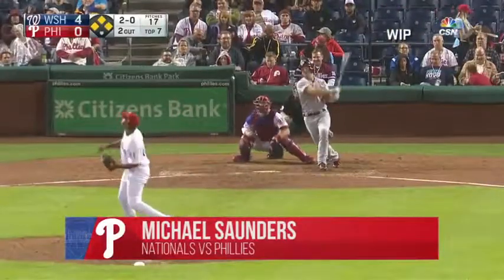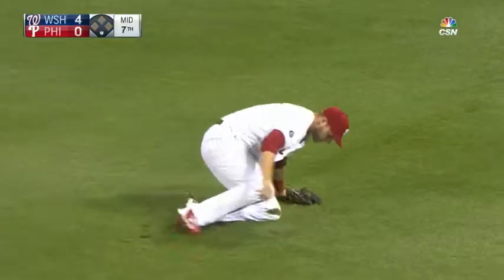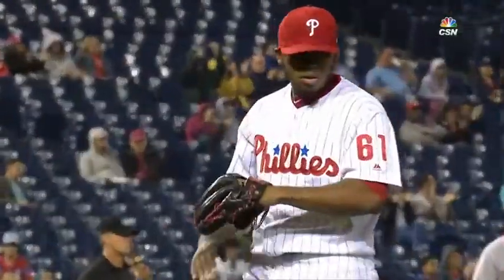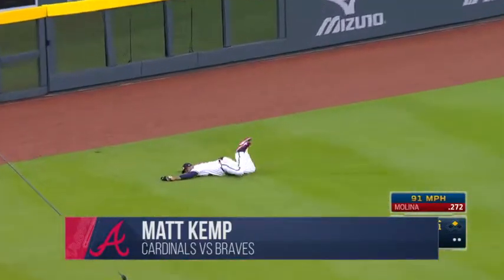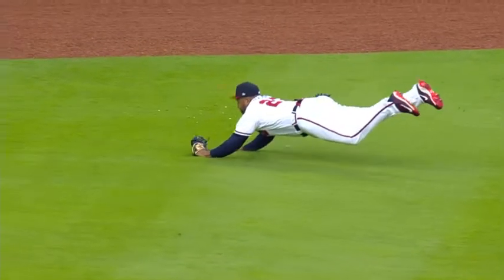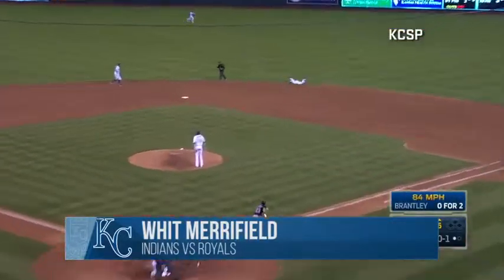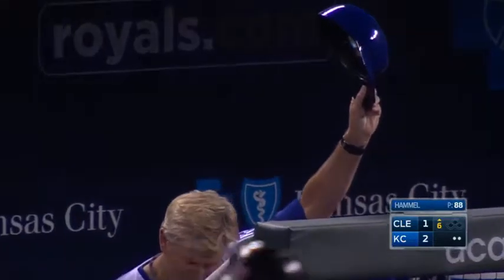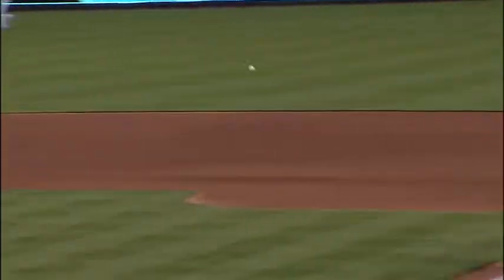SoE's TOP 5 MLB PLAYS: 5/5/17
Sports on Earth brings you the Top 5 plays on the baseball diamond for 5/5/17.

Check out SportsonEarth.com for more hot takes and original coverage of any sport you can think of.

About Sports on Earth: Since its launch in 2012, Sports on Earth has delivered opinion and analysis across all sports. SoE features a multi-sport live scoreboard, including previews, updates, recaps, player and team stats, tune-in details and more. It is a go-to destination dedicated to great sports coverage from some of the most respected voices in the industry, including Will Leitch, Mike Lupica, Robert Flores, Matt Brown, Ross Tucker and more.